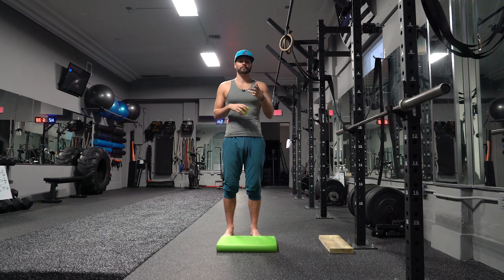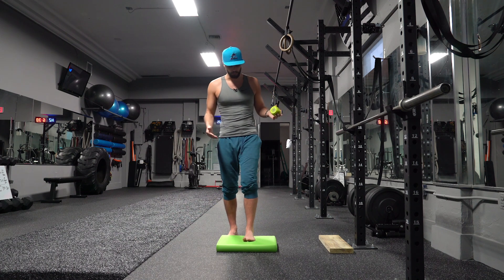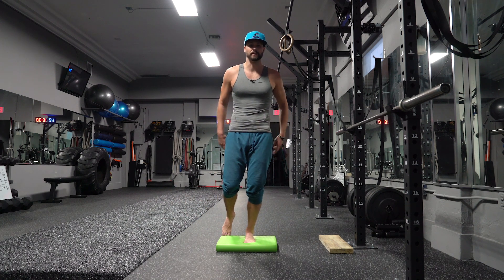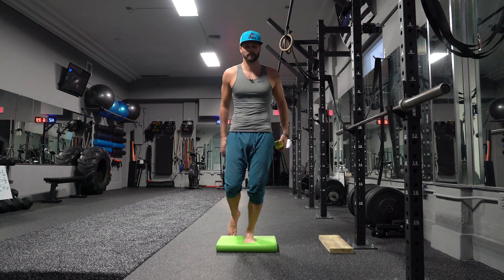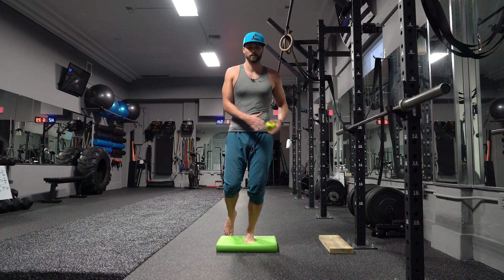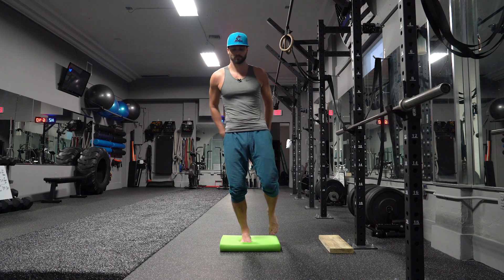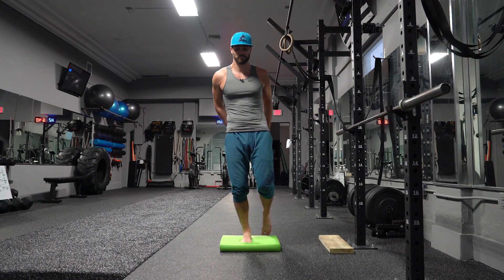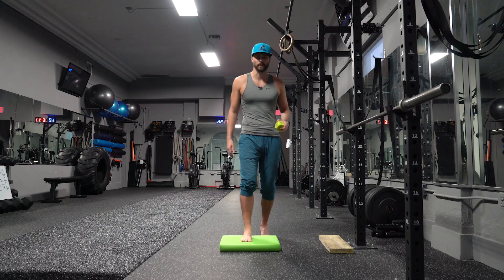Single Leg Stability (Improve Your Ankles)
Challenge your single-leg stability using an airex pad and holding weight.

We have organized our Elite Video Membership to be easy to navigate and is broken down into parts of the body or types of movement. This exercise is part of our ankle class.